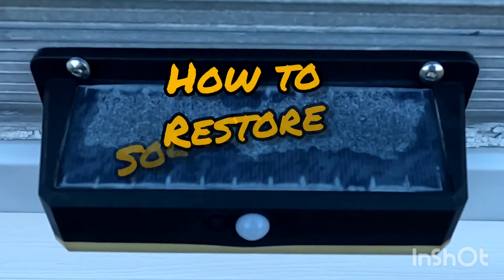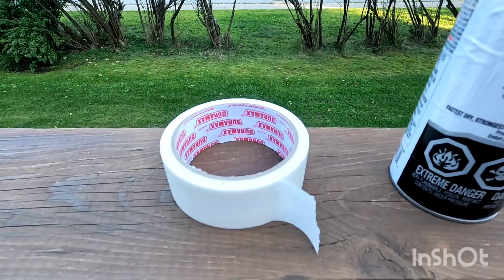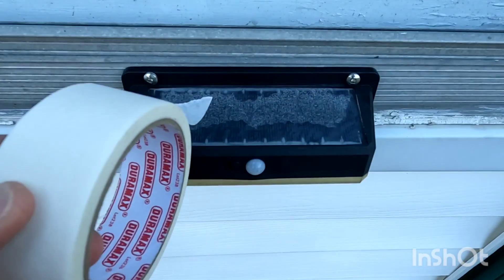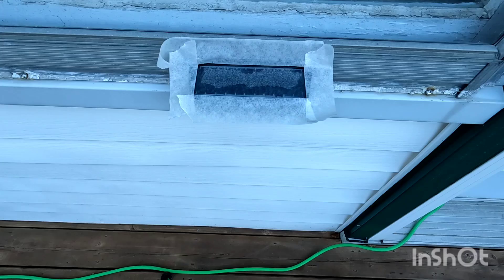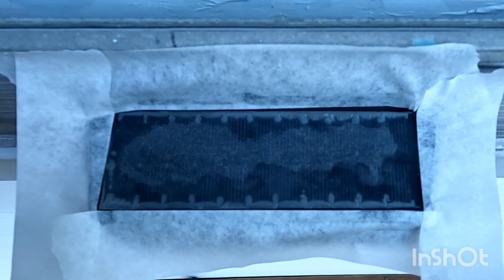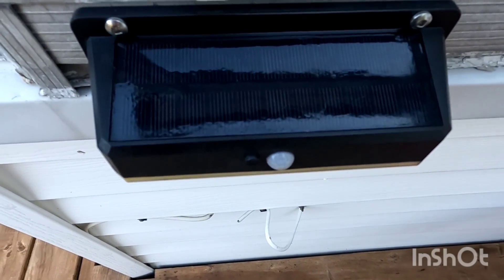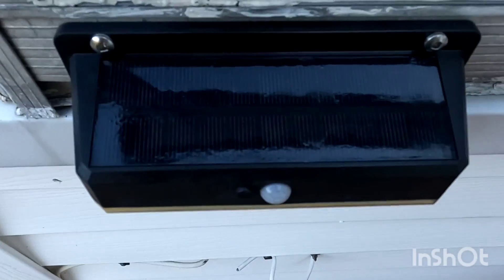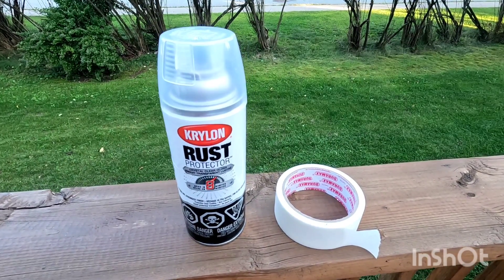How To Restore A Weathered Solar Panel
All you need is clear coat spray paint and masking tape.